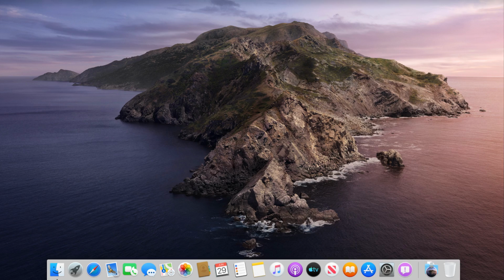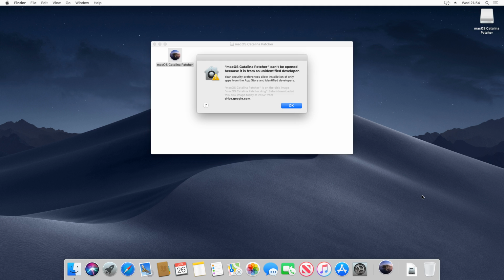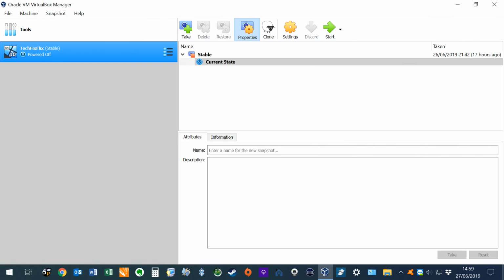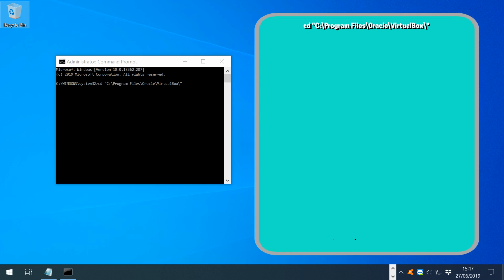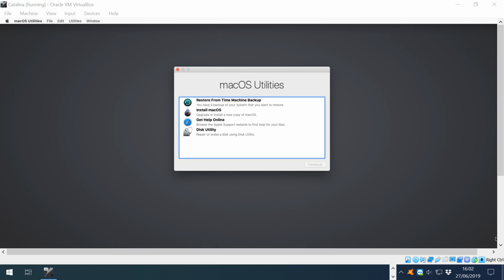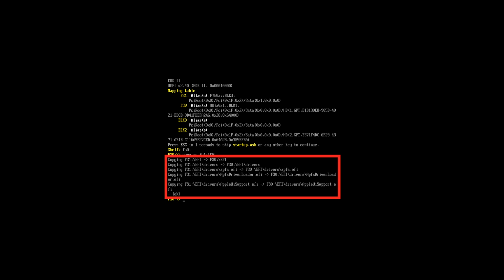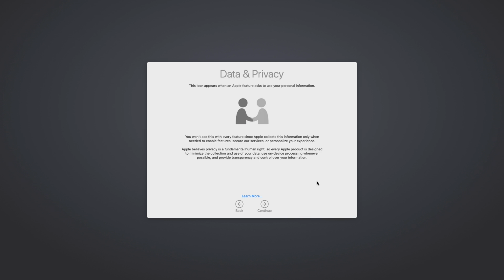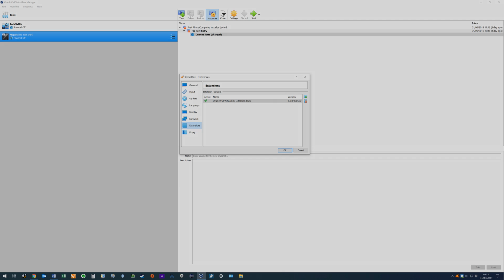Clean Install macOS Catalina Beta On Windows With VirtualBox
In this tutorial we will perform a clean installation of macOS Catalina beta on a Windows 10 P.C. using VirtualBox. Unlike most tutorials which use a pre-built virtual hard disc file as their foundation, we will create our own installation .iso using Terminal on a physical Mac, having first obtained the full version of the installer using third party software to download from Apple’s servers. We then transfer the created .iso to P.C., using it as the installation media for our virtual Mac. By creating our own installation media, we can have greater confidence in the integrity of the foundations upon which our virtual Mac is built. We will overcome the challenges presented by this method, including the lack of direct download for the full Catalina installer, the apparent absence of a hard drive on which to install, a boot loop which would otherwise prevent the installation, the absence of native support for APFS volumes in VirtualBox, and problematic keyboard and mouse support.

2 )..Five commands to be entered in Terminal (on macOS):

First command: hdiutil create -o /tmp/Catalina -size 8000m -layout SPUD -fs HFS+J

Second command: hdiutil attach /tmp/Catalina.dmg -noverify -mountpoint /Volumes/install_build

Third Command: sudo /Applications/Install\ macOS\ Catalina\ Beta.app/Contents/Resources/createinstallmedia –volume /Volumes/install_build

You should now eject the macOS Base System as shown in the video.

Fourth Command: hdiutil convert /tmp/Catalina.dmg -format UDTO -o ~/Downloads/Catalina

Fifth Command:
mv ~/Downloads/Catalina.cdr ~/Downloads/Catalina.iso

3 )..Eight commands to be entered using an elevated command prompt (in Windows):

N.B. The first command can be amended to match the location of your VirtualBox installation if you have customised your installation path.

First command: cd "C:\Program Files\Oracle\VirtualBox\"

Second command: VBoxManage.exe modifyvm "Catalina" --cpuidset 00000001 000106e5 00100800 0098e3fd bfebfbff

Third command: VBoxManage setextradata "Catalina" "VBoxInternal/Devices/efi/0/Config/DmiSystemProduct" "iMac11,3"

Fourth command: VBoxManage setextradata "Catalina" "VBoxInternal/Devices/efi/0/Config/DmiSystemVersion" "1.0"

Fifth command: VBoxManage setextradata "Catalina" "VBoxInternal/Devices/efi/0/Config/DmiBoardProduct" "Iloveapple"

Sixth command: VBoxManage setextradata "Catalina" "VBoxInternal/Devices/smc/0/Config/DeviceKey" "ourhardworkbythesewordsguardedpleasedontsteal(c)AppleComputerInc"

Seventh command: VBoxManage setextradata "Catalina" "VBoxInternal/Devices/smc/0/Config/GetKeyFromRealSMC" 1

N.B. The values in the eighth command, 1920 and 1080, can be amended to match your preferred screen resolution.

Eighth command: VBoxManage setextradata "Catalina" "VBoxInternal2/EfiGraphicsResolution" "1920x1080"

4 ).. APFS support .iso (To attach as virtual optical disc and run in VirtualBox EFI shell)

5 )..EFI Shell commands:

First command: fs0:

Second command: copy -r fs1:\EFI

Third command: edit startup.nsh

6 )..Commands to add to startup.nsh file:

First command: echo -off

Second Command: load fs0:\EFI\drivers\apfs.efi

Third command: load fs0:\EFI\drivers\AppleUiSupport.efi

Fourth command: load fs0:\EFI\drivers\ApfsDriverLoader.efi

Fifth command: map -r

Sixth command: fs3:

Seventh command: cd System\Library\CoreServices\

Eighth command: boot.efi

8 )..Should you need to re-edit after first full run:
fs0: - edit startup.nsh - EDIT FILE TO SWAP fs3: for fs2: - CTRL+Q - Y - exit - Continue

Video links: We wish to give credit and thanks to the following articles, without which this project would not have been realised: